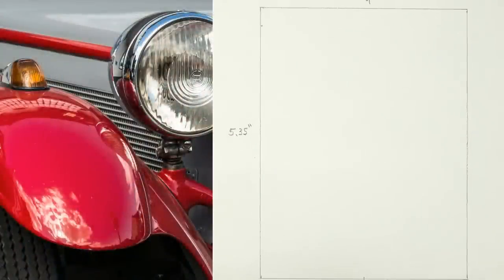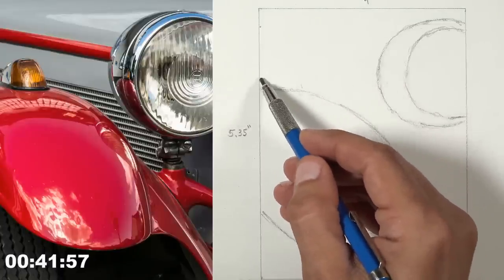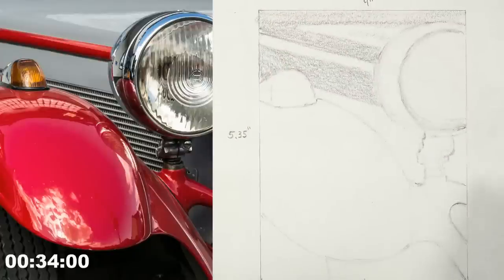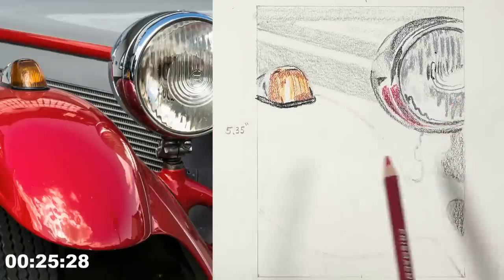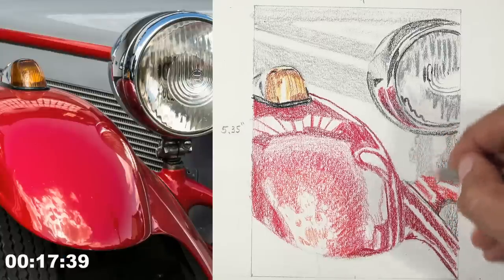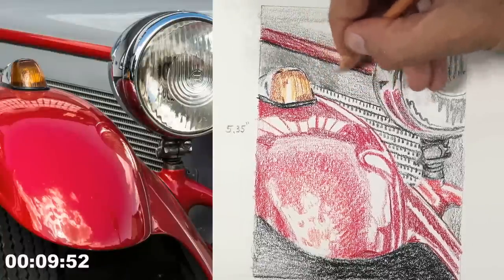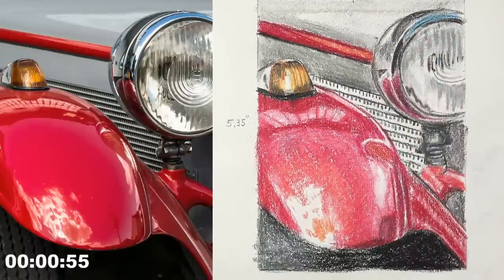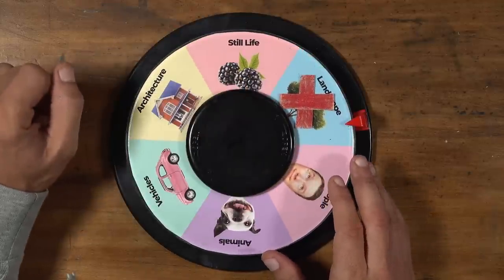Live Drawing - Car with Colored Pencils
In this live episode, we draw a classic car (BMW) with an interesting composition using colored pencils. This drawing exercise and lesson is timed and is to be completed within 45 minutes.